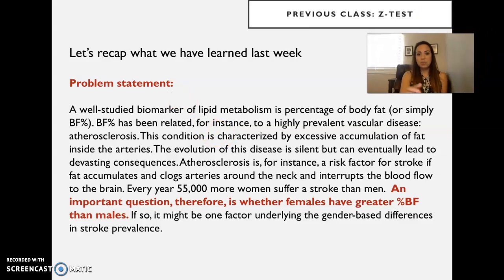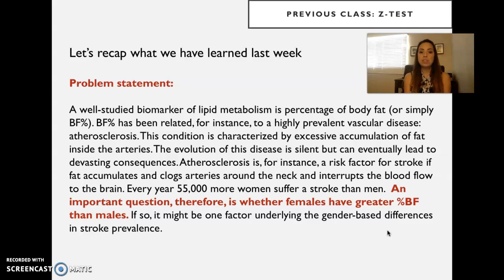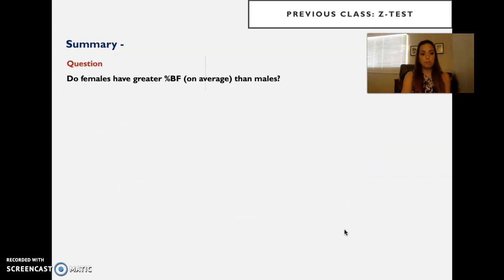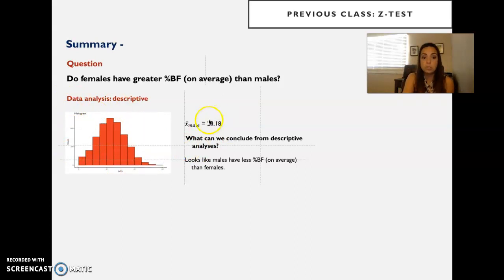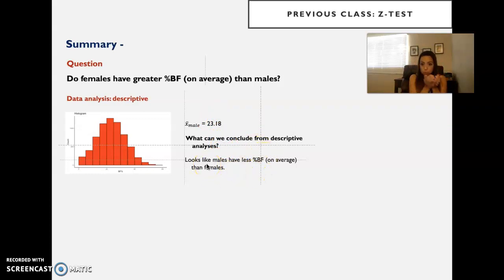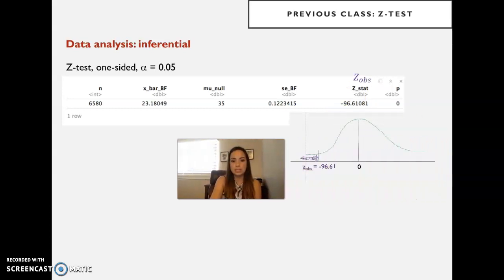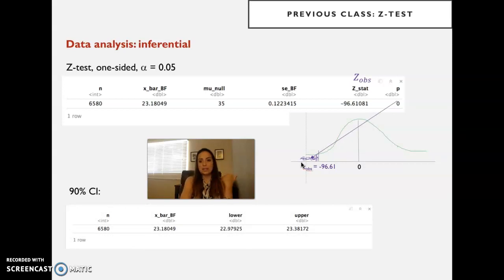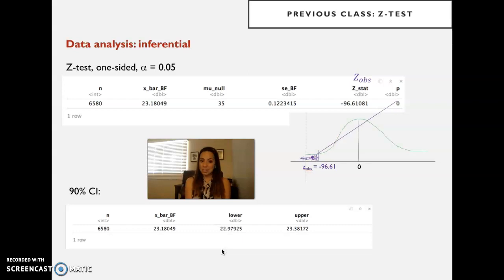Graduate Statistics: Week 8 - Lecture video 2